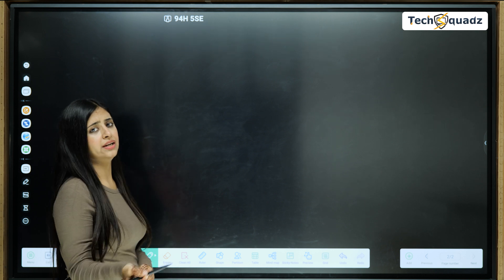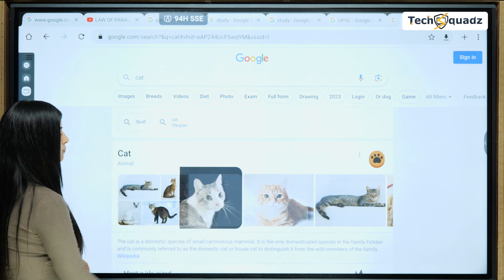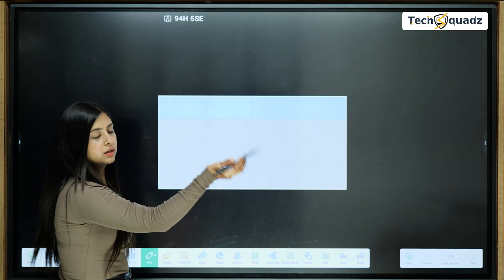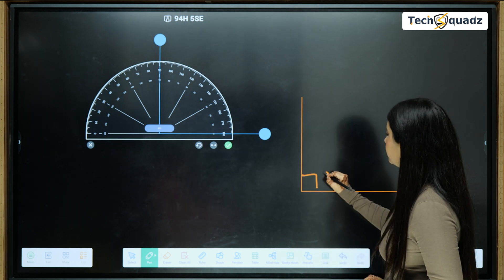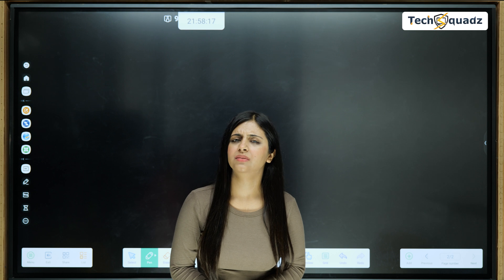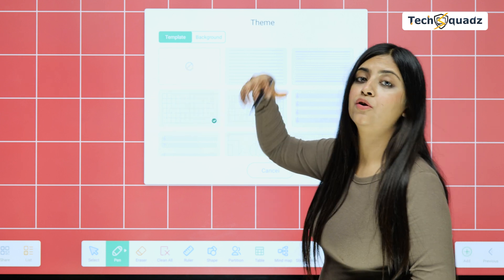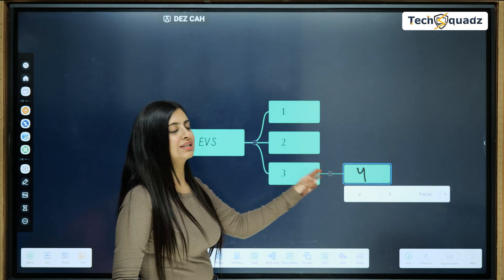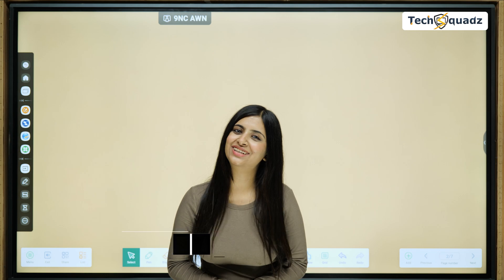How to Use Interactive Flat Panel in Classroom | Best Features of Digital Panel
The video takes you toward a bizarre review of an Evota 86-inch flat panel. The speaker has some amazing ideologies about how is it helpful in schools. It lays emphasis on the benefits of a digital board for teachers as well as creators. The panel proves to be highly engaging and also generates instant feedback from students. It has visual clarity accompanied by a bunch of creative and progressive features that you can not miss out on.
how to use digital panel,interactive flat panel,digital board for classroom,digital panel ,interactive panel for education,digital panel features,interactive flat panel display in india,interactive flat panel india,benchmark digital board,smart board,interactive whiteboard,low budget interactive flat panels,maxhub interactive flat panel,maxhub interactive panel india,benchmark 4k ptz camera,low cost online class setup,smart infovision